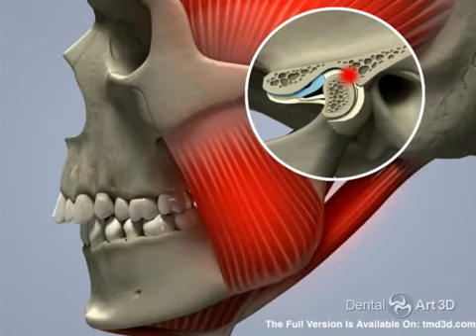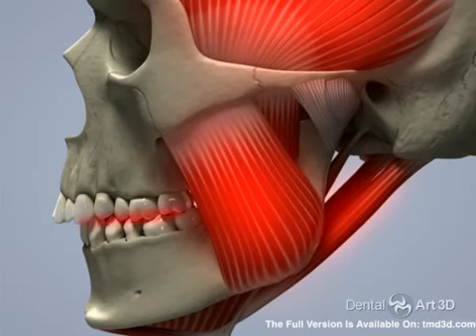Airway and TMJ English